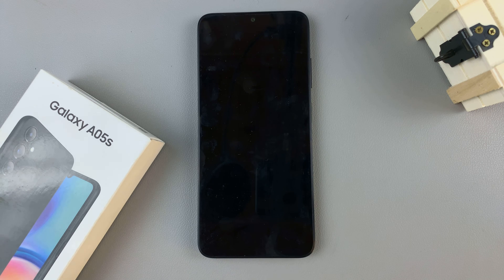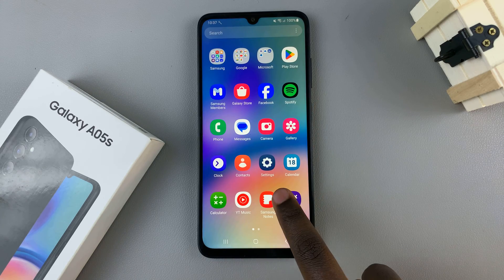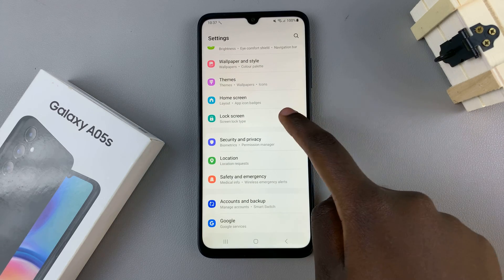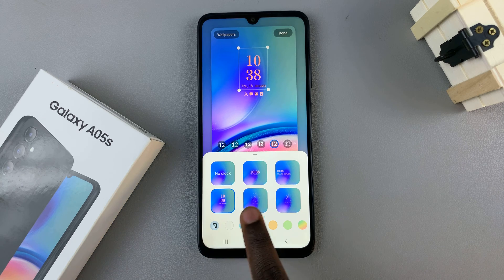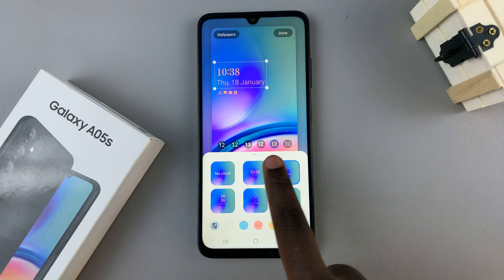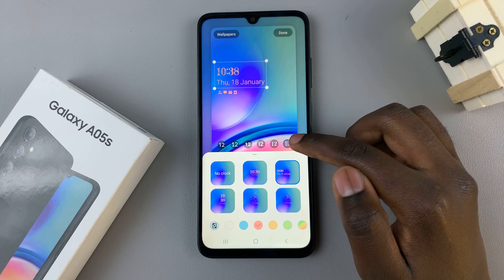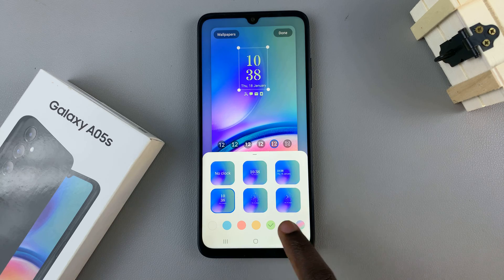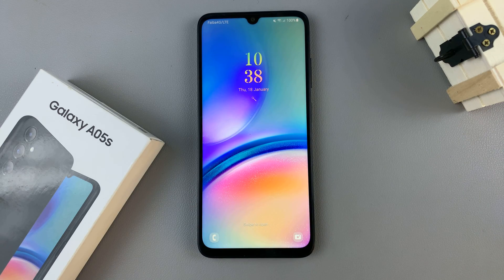Samsung Galaxy A05s: How To Change Lock Screen Clock Style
Learn how to change the lock screen clock style on the Samsung Galaxy A05s

The Samsung Galaxy A05s comes with a variety of customization options, allowing users to personalize their devices according to their preferences. One such customization feature is the ability to change the lock screen clock style.

This can be a fun and practical way to give your device a unique look and feel. In this tutorial, we'll guide you through the steps to change the lock screen clock style on your Samsung Galaxy A05s.

To Change Lock Screen Clock Style On Galaxy A05s
Select Edit under the lock screen widget
Tap on your clock
Choose different clock style

Galaxy S23 Ultra DUAL SIM 256GB 8GB Phantom Black:

Cell Phone Tripod Adapter